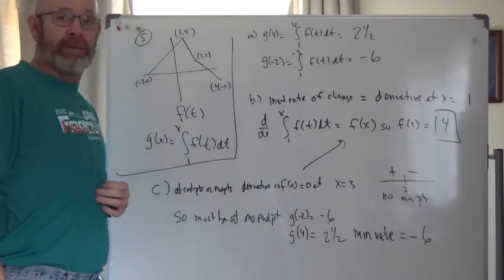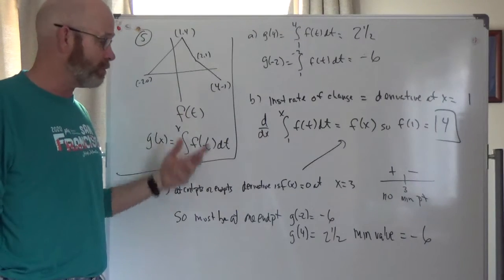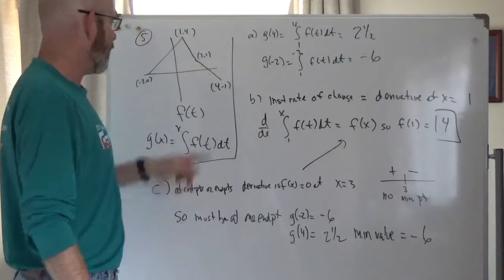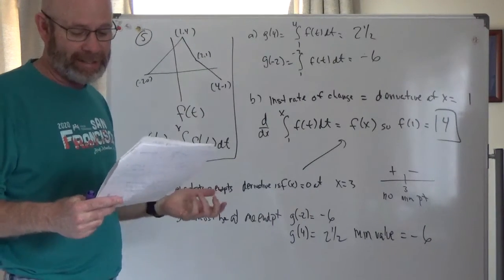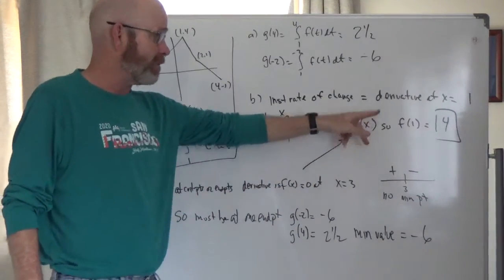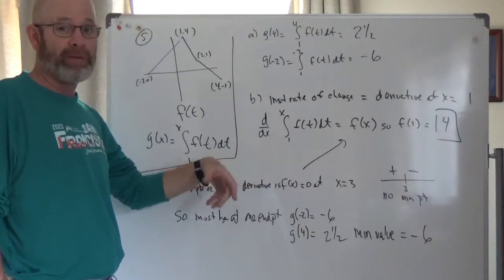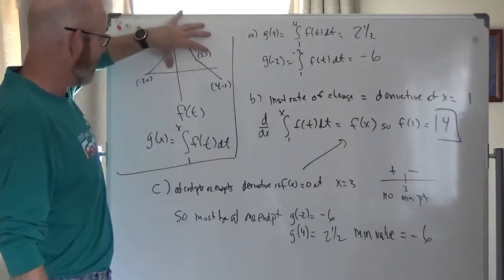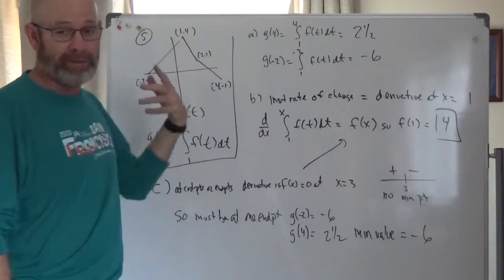Calc BC Assignment 20B- problem 5